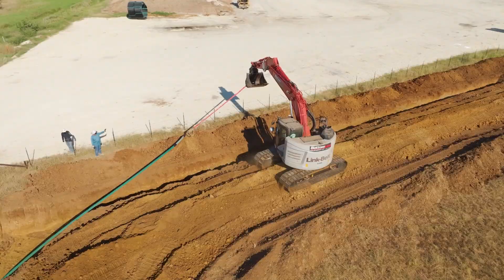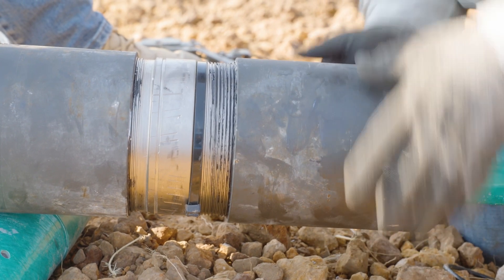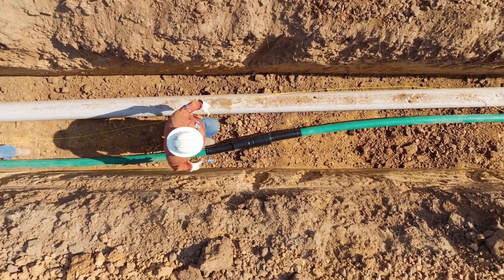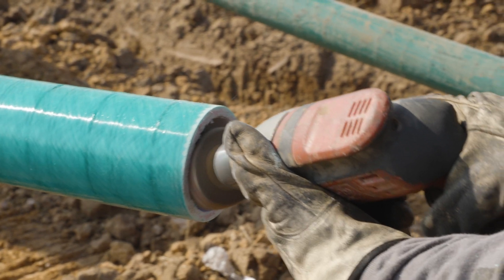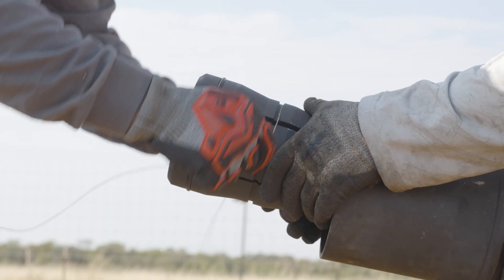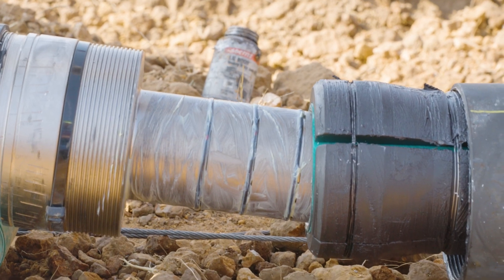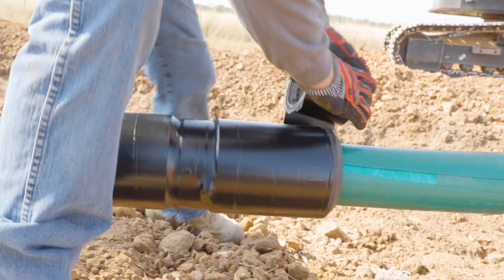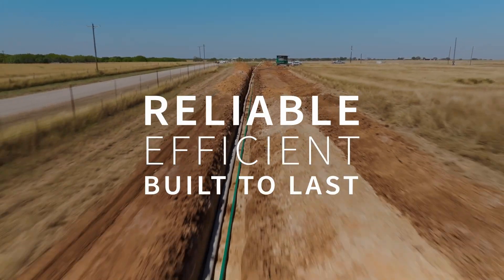Fiberspar Connectors | NOV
Fiberspar connectors are designed to withstand harsh environments and reduce installation time. These connectors are an essential component of NOV's Fiberspar LinePipe.

Our reusable, compression-style connectors are the sole option available on the market. With a proprietary design, they offer quick installation using basic hand tools. No heavy machinery required.